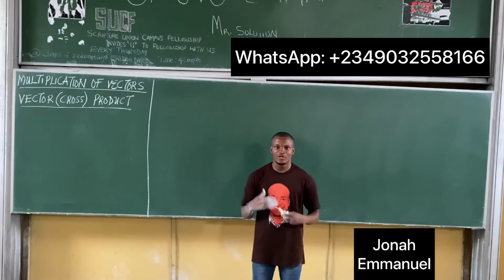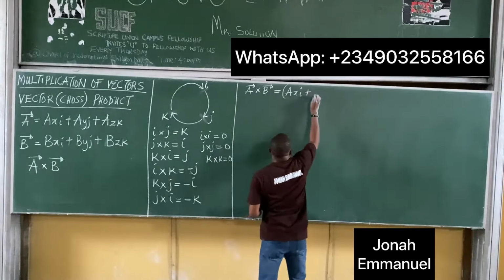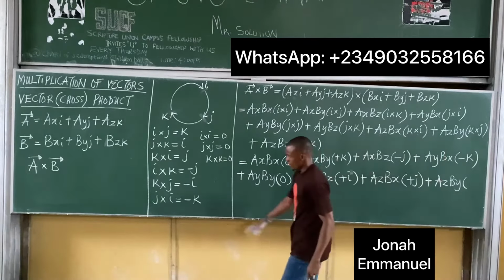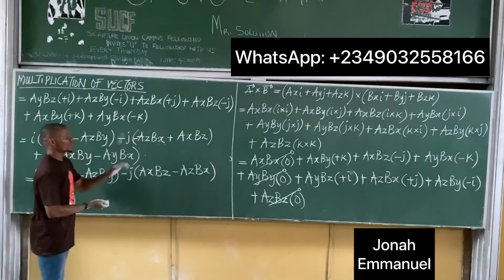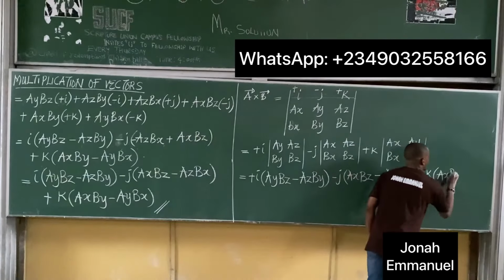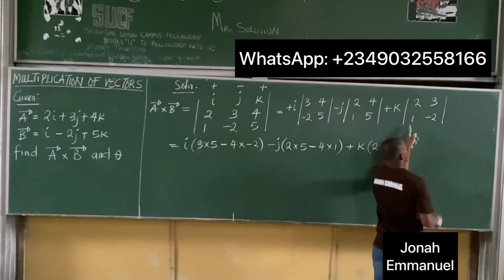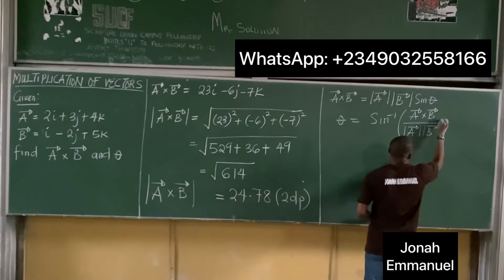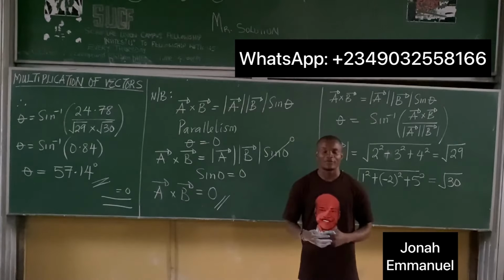Cross Product of Vectors (Formula Derivation and solutions)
This video explains the cross product of vectors, how to derive it's formula and how to solve problems on it.